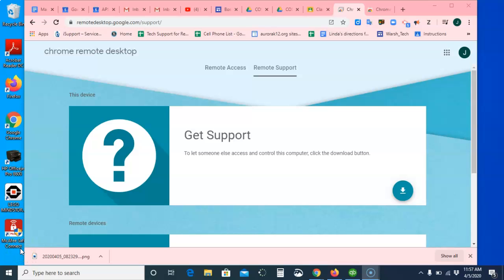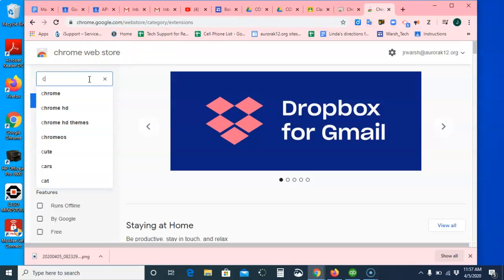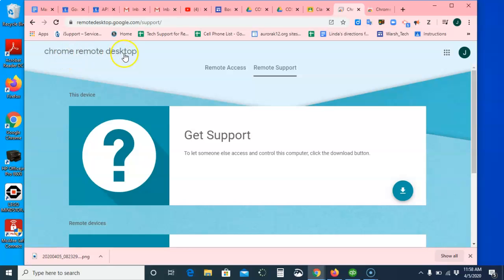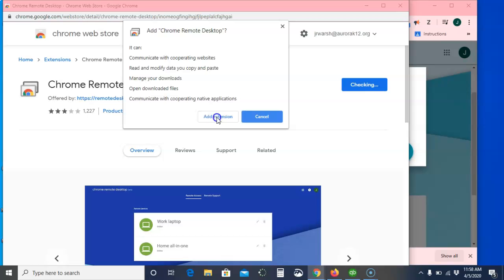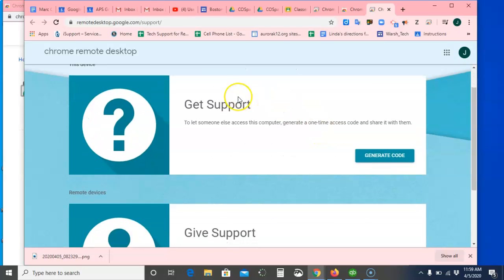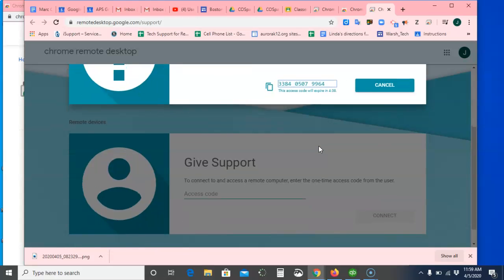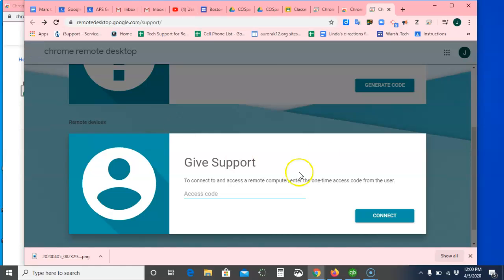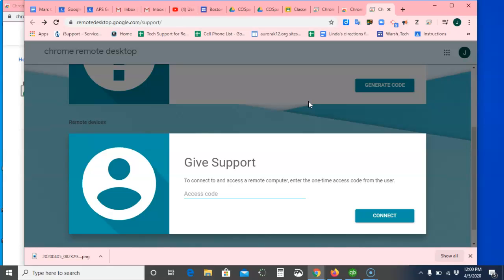How to Use Chrome Remote Desktop